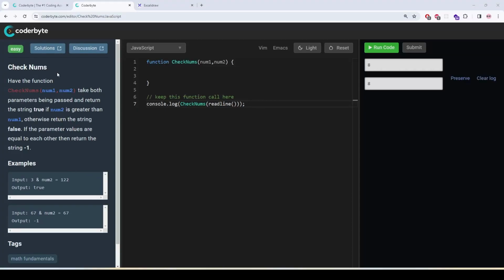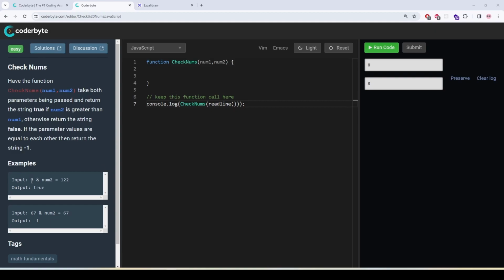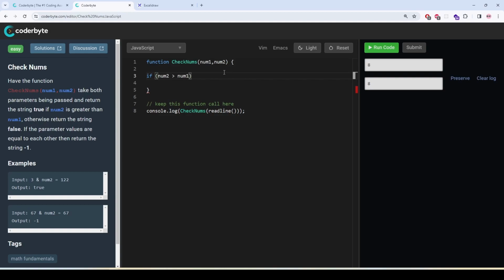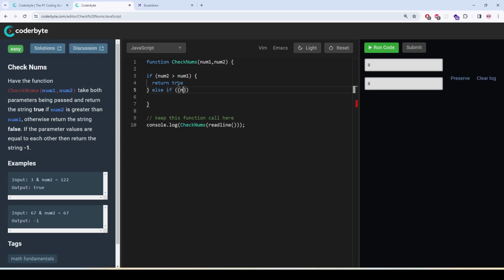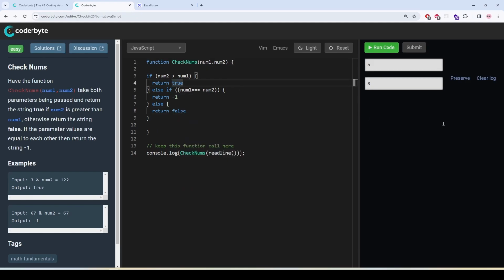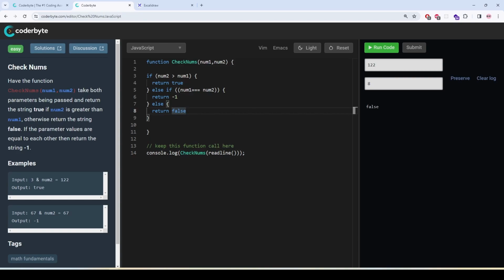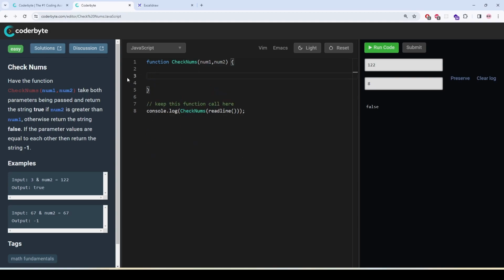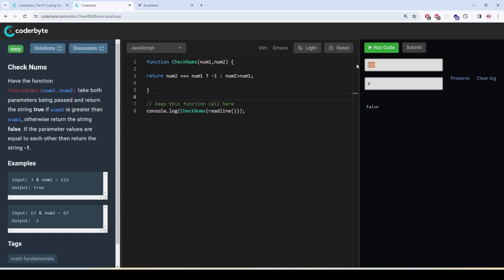Coderbyte | Check Nums | Easy | Solution with JavaScript